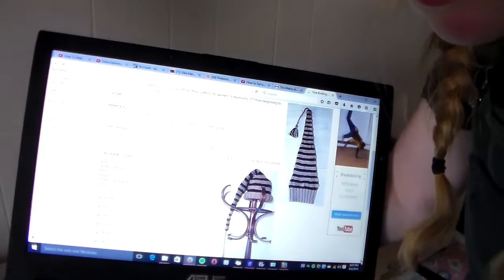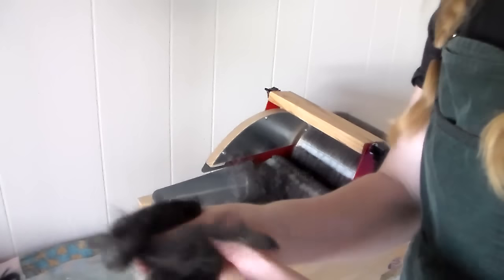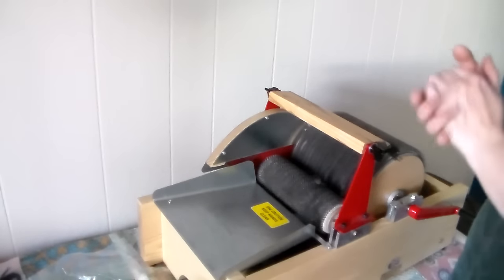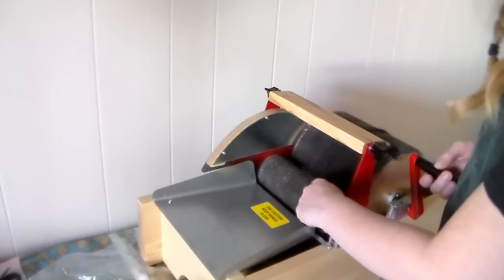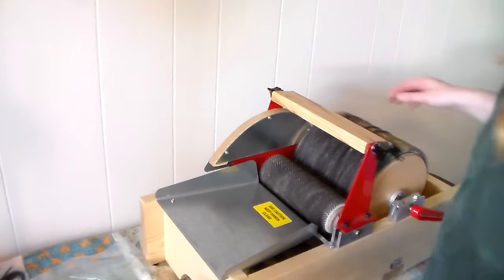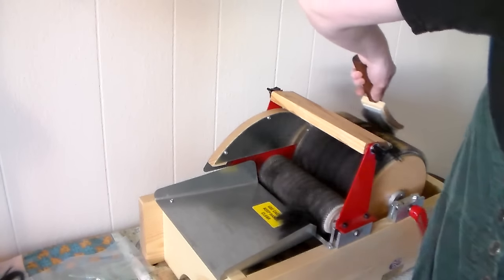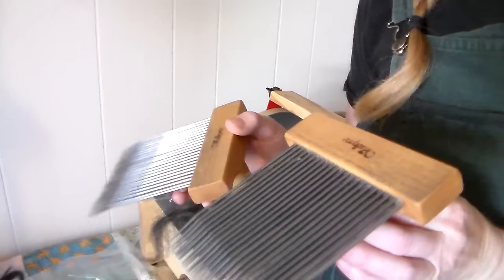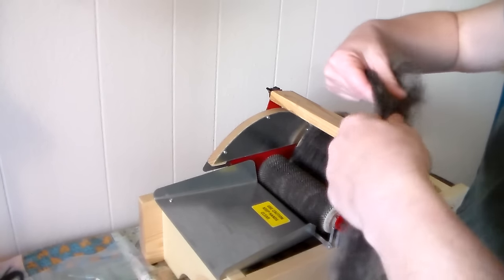Crafty Thursdays: Blending With a Drum Carder